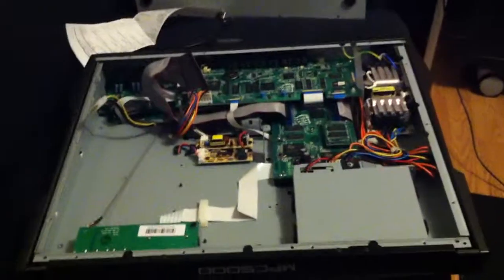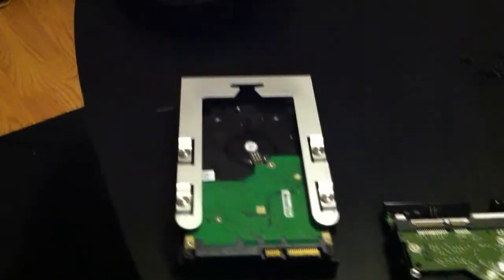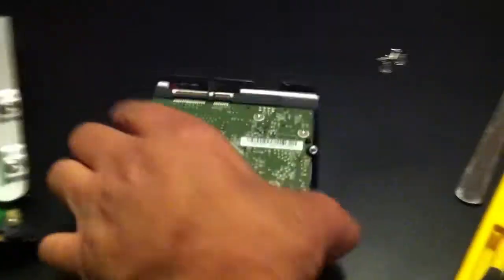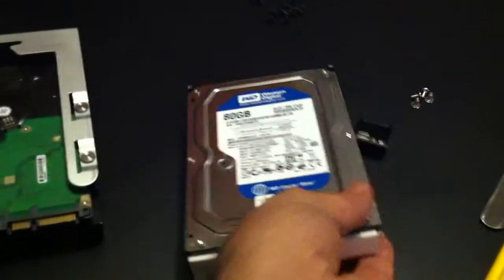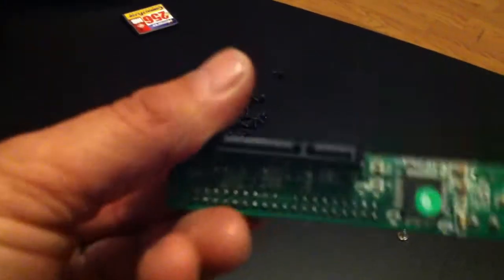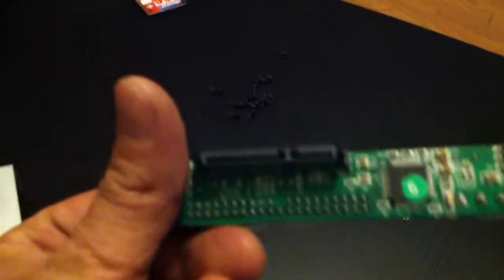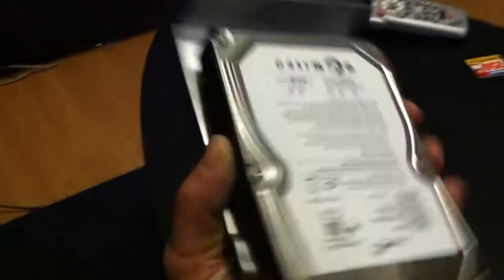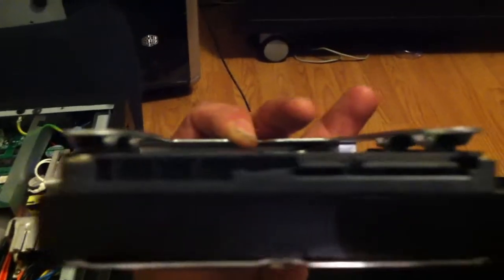MPC 5000 1 TB Hard drive Install part 3B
The SATA adapter now comes with the MPC 5000 to adapt the internal IDE cables to allow for the installation of SATA Hard Drives